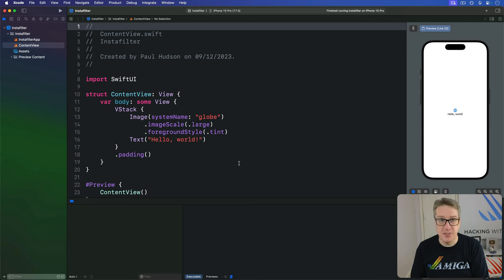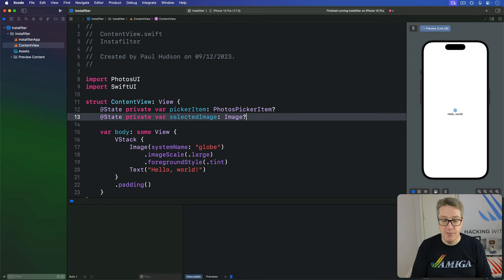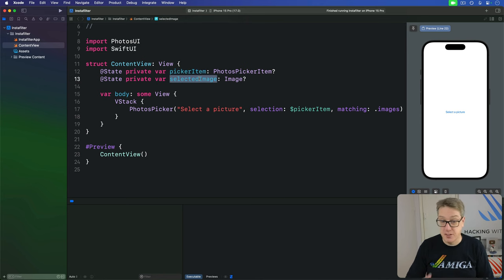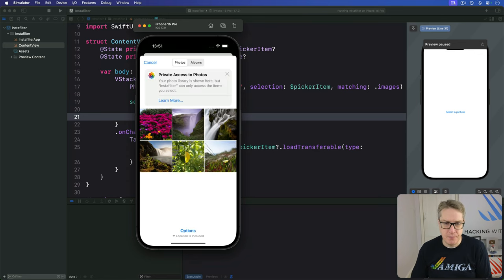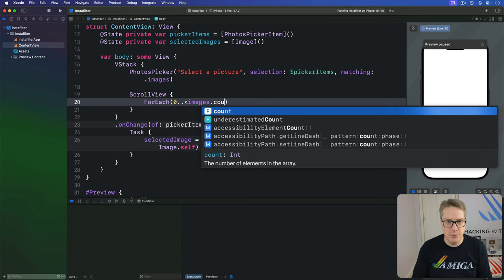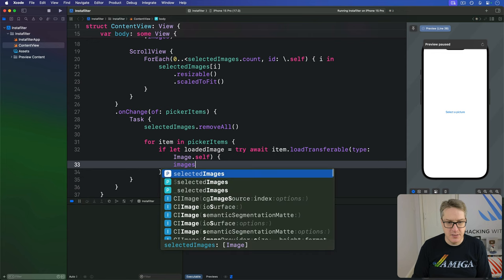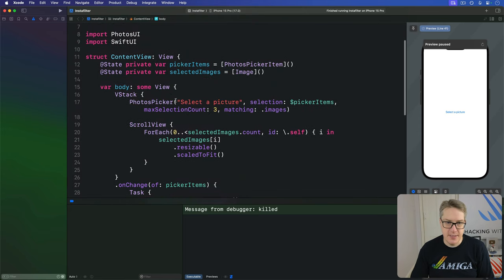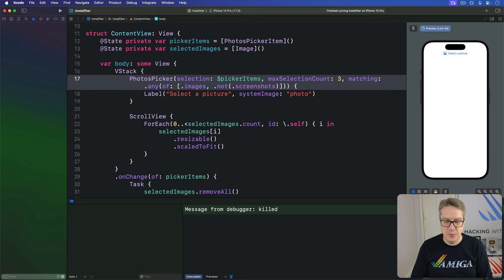Loading photos from the user's photo library – Instafilter SwiftUI Tutorial 6/13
6. Loading photos from the user's photo library: This video